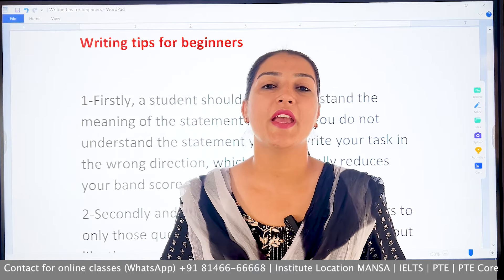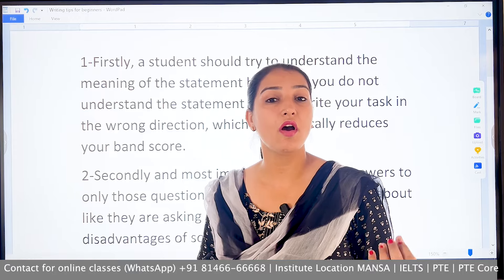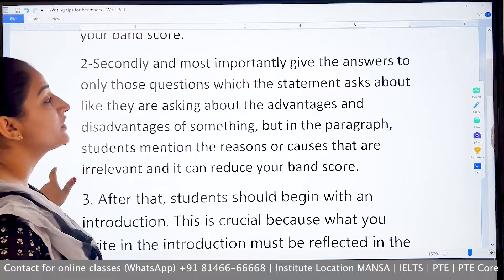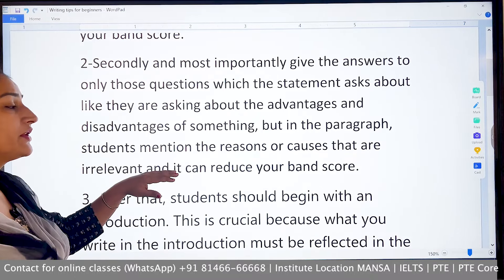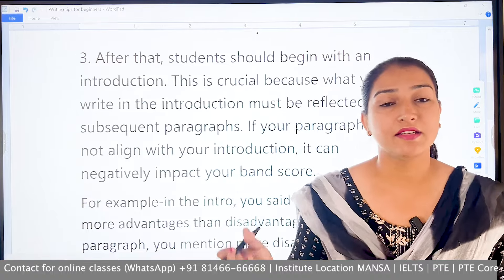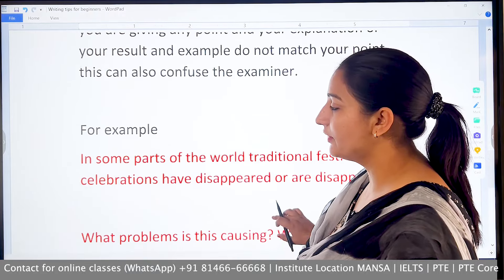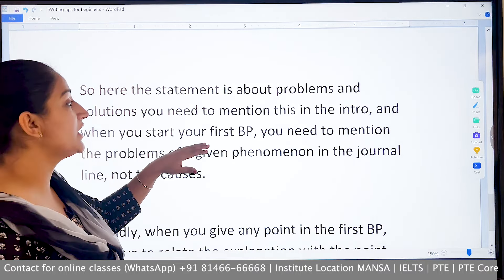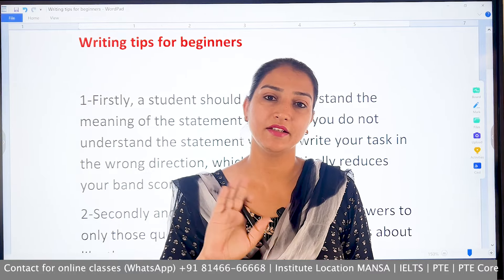IELTS Writing tips for beginners | 2024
Start your essay with a clear introduction that introduces the topic and presents your thesis statement or main argument. The introduction should grab the reader's attention and provide a roadmap for the rest of the essay. In the body paragraphs, expand on your main points and provide supporting evidence or examples to back up your arguments. Each body paragraph should focus on a single main idea and include relevant details to support it. By following these steps and practicing regularly, you can improve your skills and confidence in writing Task 2 essays for the IELTS exam.

IELTS Writing tips for beginners
IELTS Writing Tips and Tricks: The Ultimate Guide
IELTS Writing | How to score 8+ in Writing Task 2
The Ultimate Guide to IELTS Academic Writing Task 1